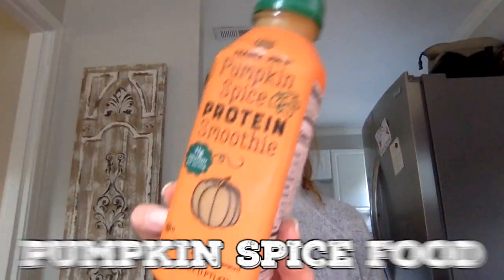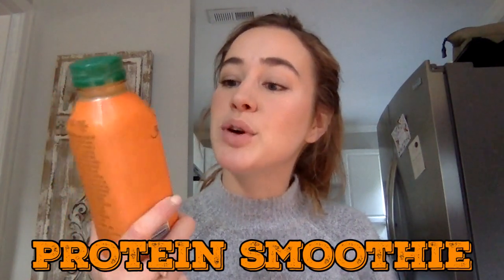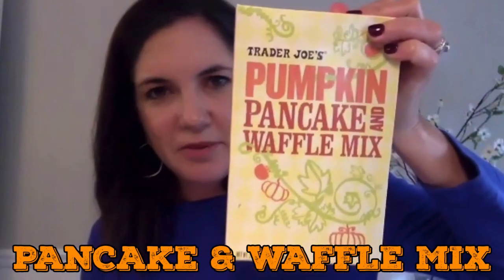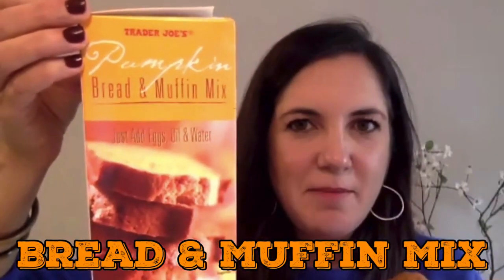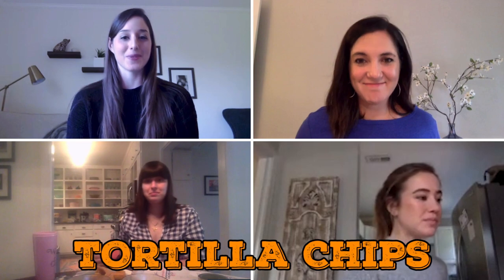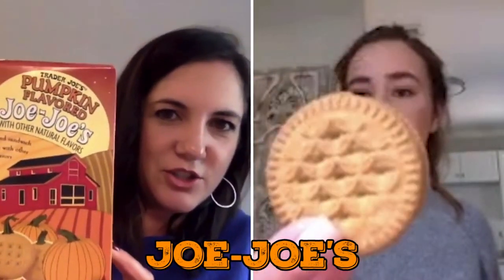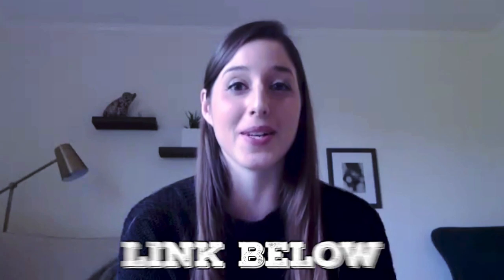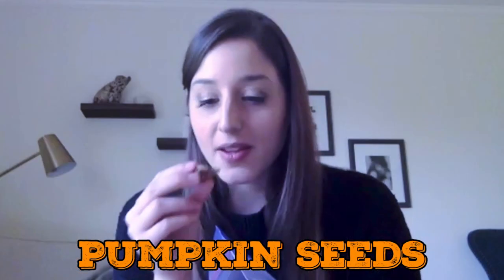We Tried EVERY PUMPKIN FLAVORED THING From Trader Joes | Taste Test Review | MyRecipes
It’s Fall Y’all, and pumpkin is on the menu! We visited Trader Joe’s and grabbed every pumpkin flavored snack, drink, and sauce we could find. Do you love this autumn flavor as much as we do? Check out our favorites and flops in this taste test review.

0:00 Introduction
0:12 Pumpkin Spice Cinnamon Rolls
0:27 Pumpkin Spice Coffee and Tea
1:06 Pumpkin Spice Protein Smoothie
1:28 Pecan Pumpkin Oatmeal
1:52 Pumpkin Pancake and Waffle Mix
2:16 Pumpkin Toaster Pastries
2:50 Danish Kringle
3:25 Pumpkin Bread and Muffin Mix
3:51 Tortilla Chips
4:10 Fall Harvest Salsa
4:30 Pumpkin Cranberry Crisps
4:56 Pumpkin Bisque
5:10 Pumpkin Flavored Joe-Joe’s
5:41 Petite Pumpkin Spice Cookies
5:50 Biscotti
5:59 Granola
6:11 Brioche
6:19 Pumpkin Butter
6:38 Spicy Pumpkin Curry Simmer Sauce
6:56 Pumpkin Spice Pumpkin Seeds
7:11 Conclusion